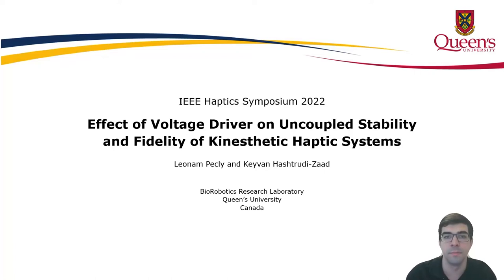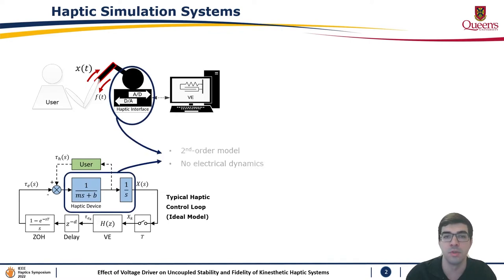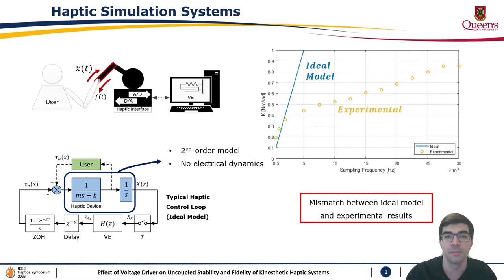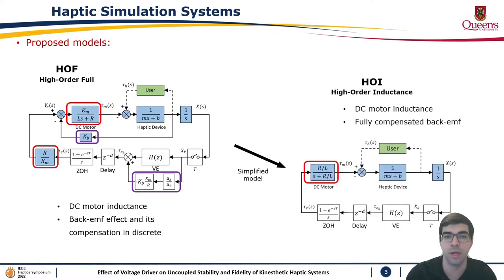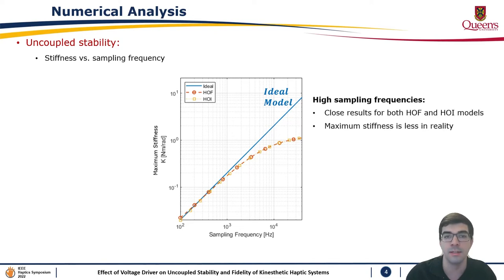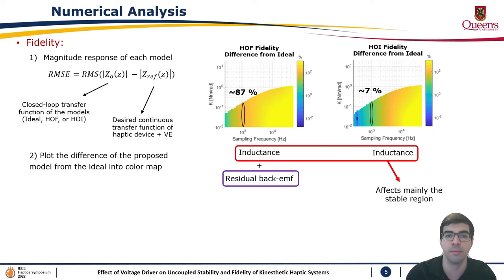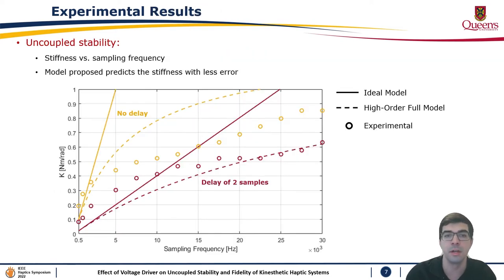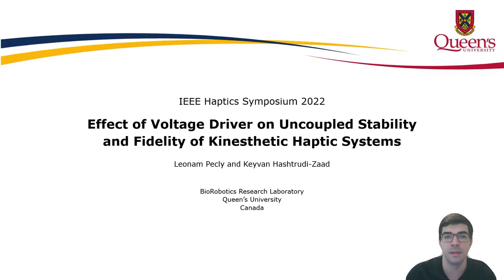Pecly et al, Effect of Voltage Driver on Kinesthetic Haptic Systems, IEEE Haptics Symposium 2022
L. Pecly, K. Hashtrudi-Zaad, Effect of Voltage Driver on Uncoupled Stability and Fidelity of Kinesthetic Haptic Systems, Proceedings of IEEE Haptics Symposium 2022
Abstract: The stability and fidelity of haptic simulation systems have been studied for a safer and more faithful haptic interaction with virtual environments. The theoretical analysis, which use a second-order model for the actuator does not match well with the experimental results at high sampling rates. In this work, we propose more accurate models and analyze the uncoupled stability and fidelity for a system actuated by a permanent magnet DC motor and its voltage driver when implementing a linear viscoelastic environment. Through theoretical work and experiments, we show that the stability and fidelity of the system are more accurately represented when a high-order dynamic model is used for the motor and its driver.